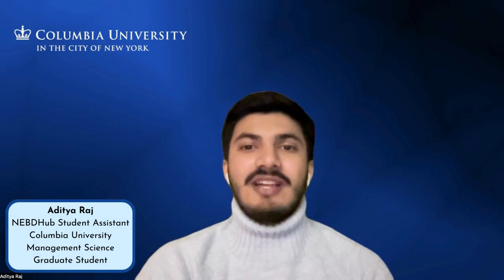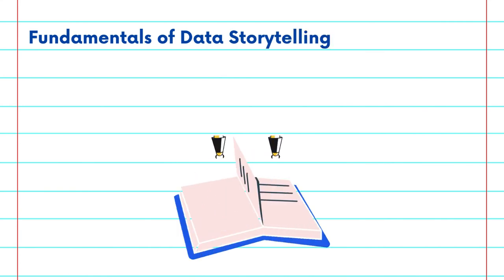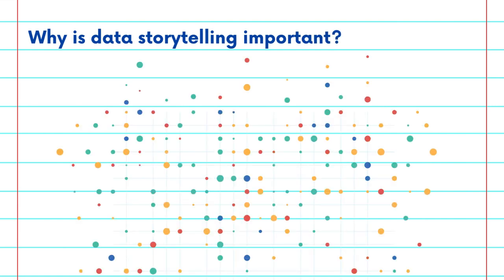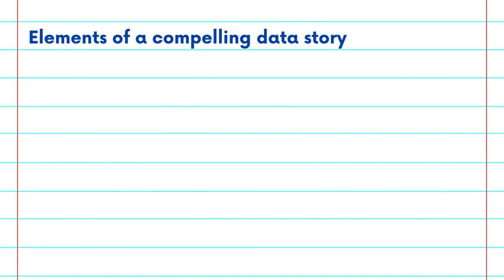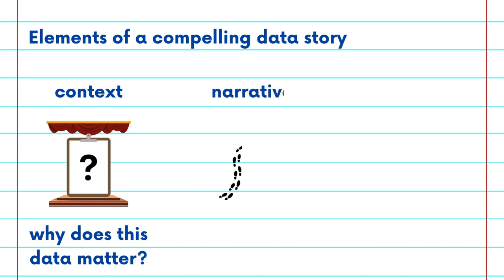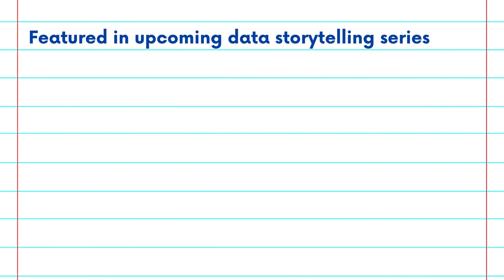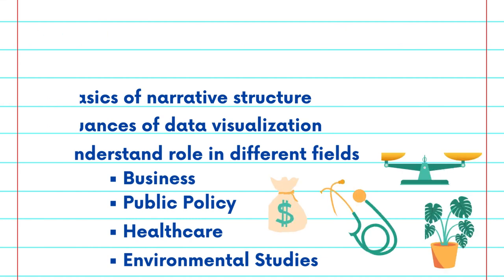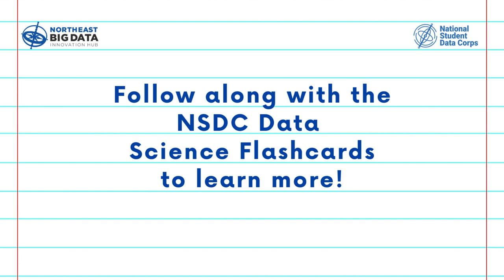Data Storytelling Flashcard #1: Fundamentals of Data Storytelling